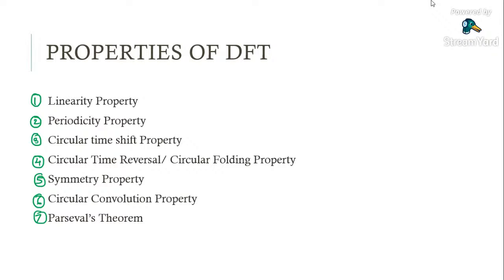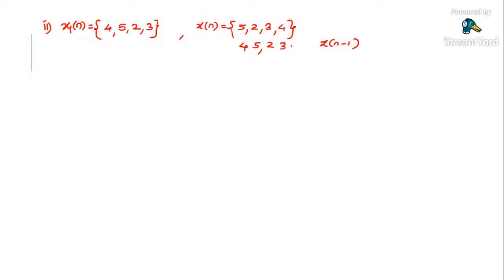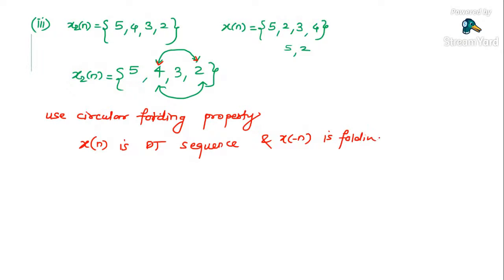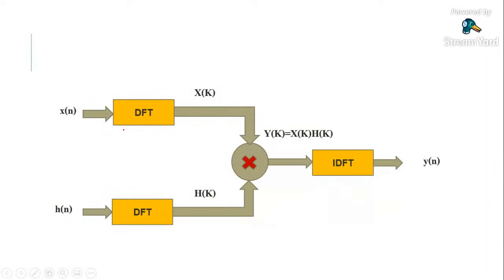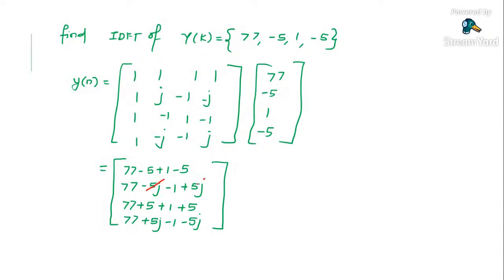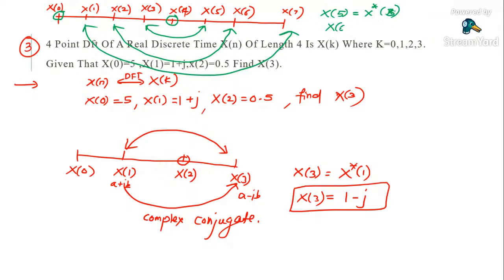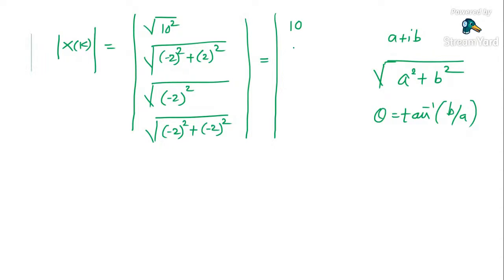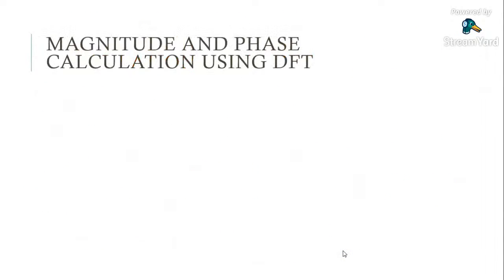DSIP Lecture 33: Problems on DFT Properties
How to use DFT properties for solving problems?